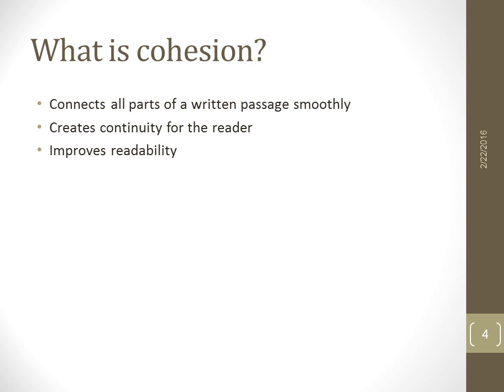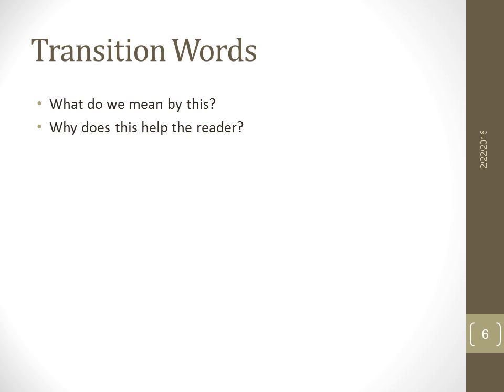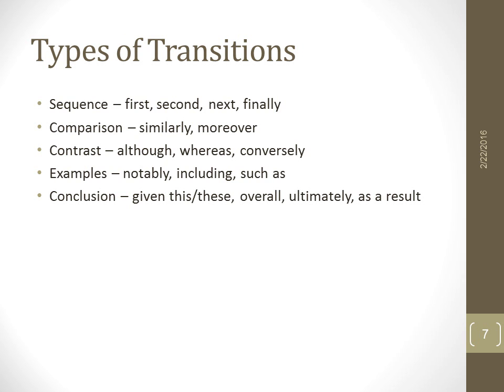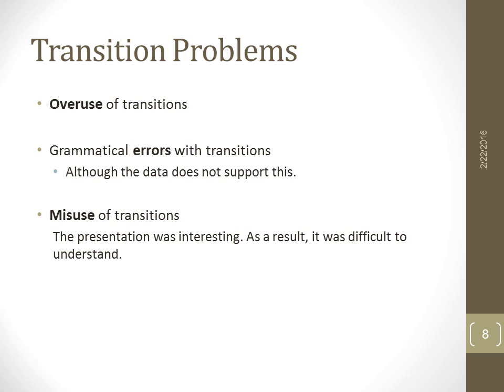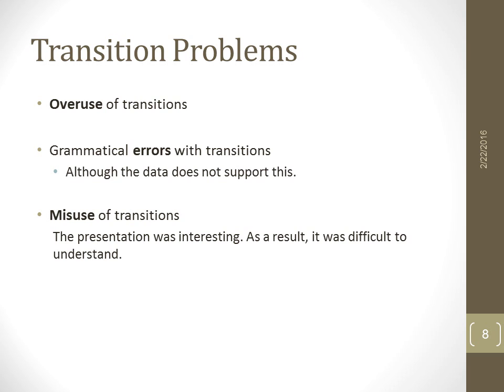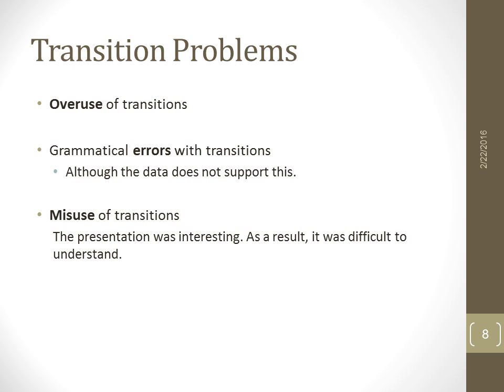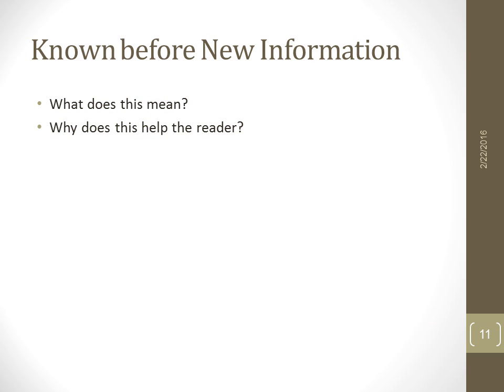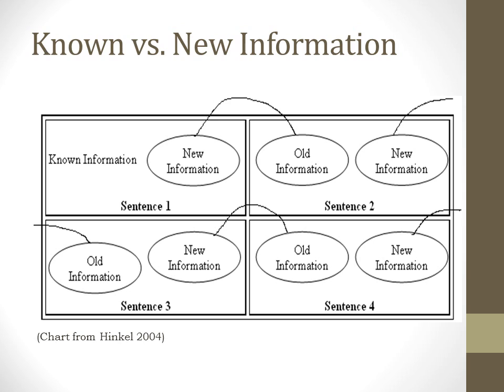Cohesive devices1 1